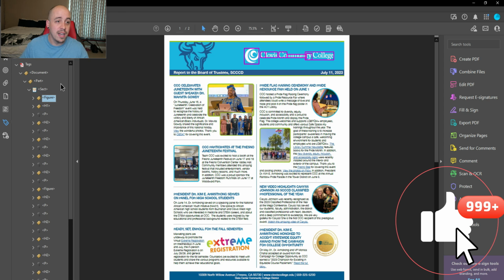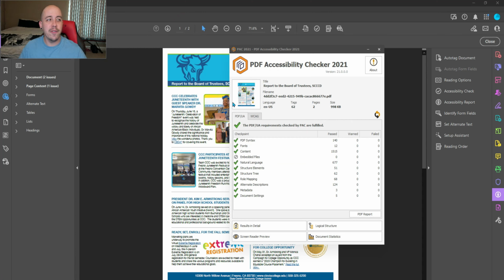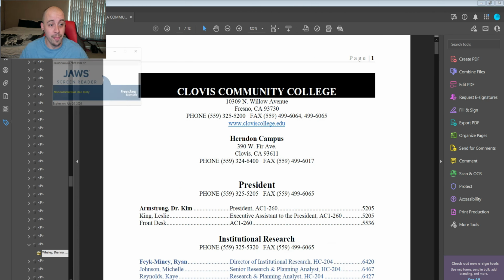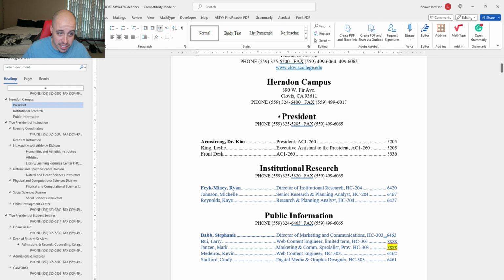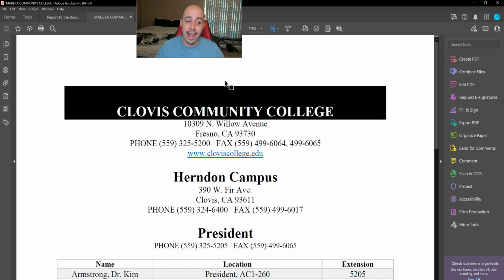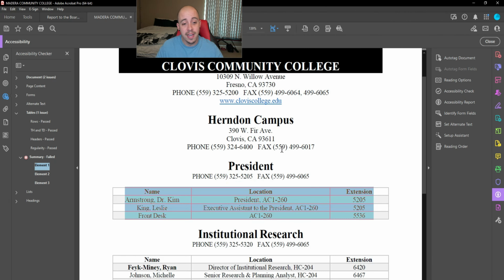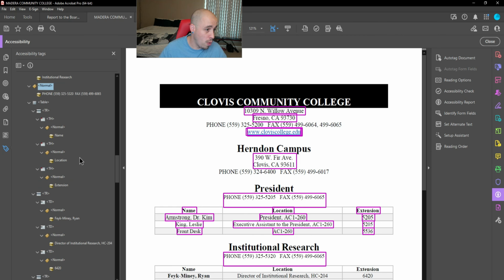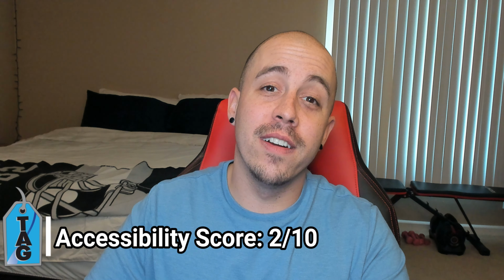How to make PDFs Accessible with Adobe Acrobat Pro DC| Episode 10: Clovis Community College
This video series will explore finding accessibility problems within PDFs at various colleges in the United States. This episode will focus on a PDF found from Clovis Community College.